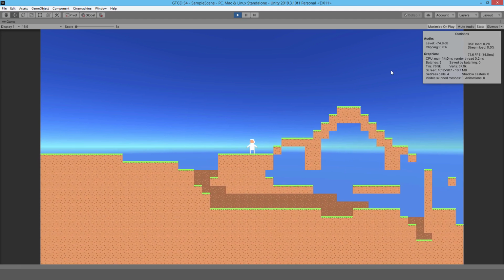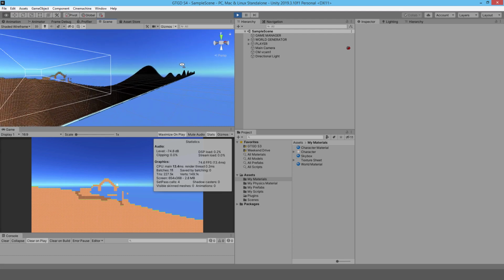Upcoming GTGD S4 in development - coding a huge 2D world in Unity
It's a lot of fun, and very interesting, creating your own 2D worlds in Unity, even more fun than playing Terraria I think, and I'll be continuing to work away to make this better. I have it working pretty fast at the moment and saving and loading is working well. As I progress more I'll release more videos and ultimately I do hope I turn this into the new GTGD S4!